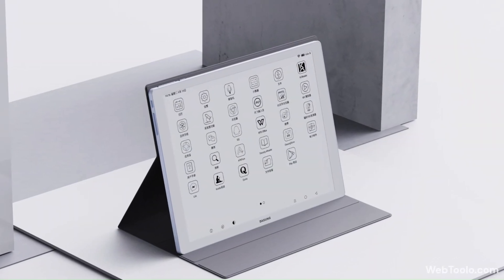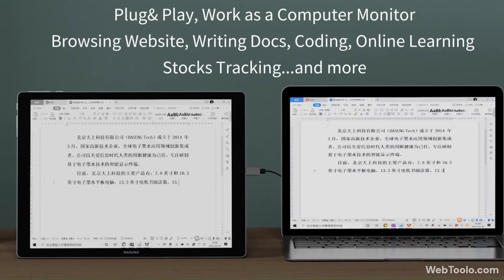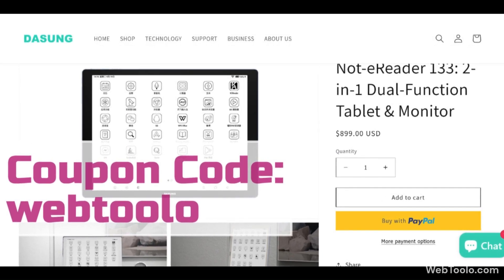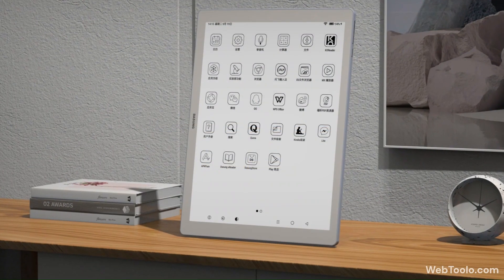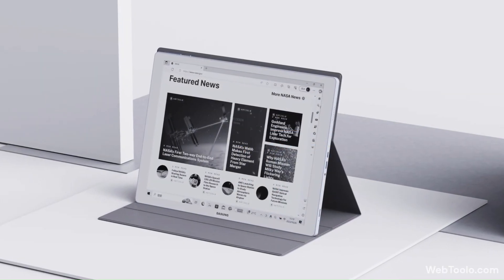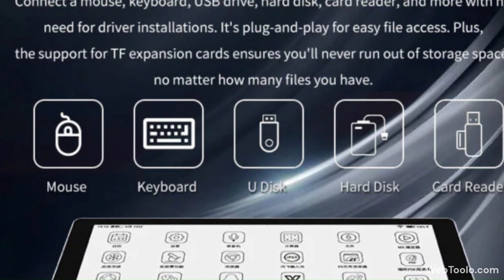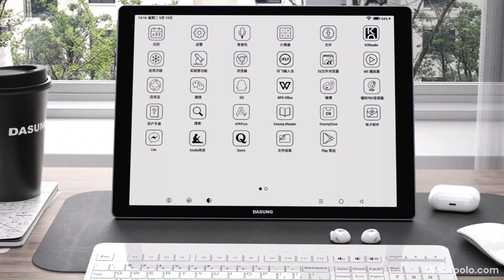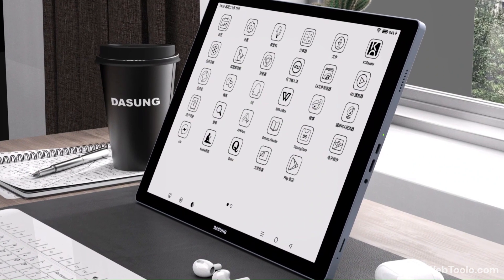Dasung Not-eReader 133 - Specs, Price, Discount